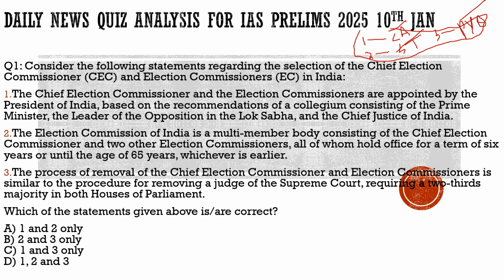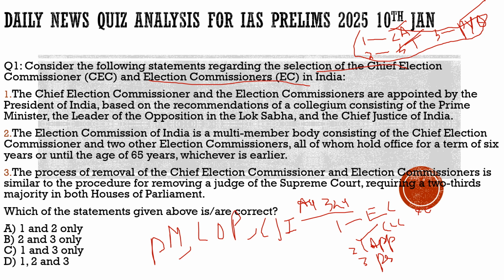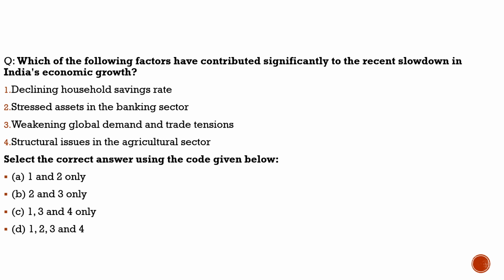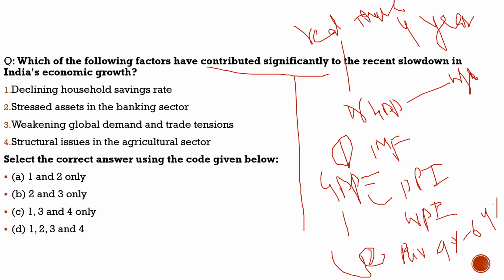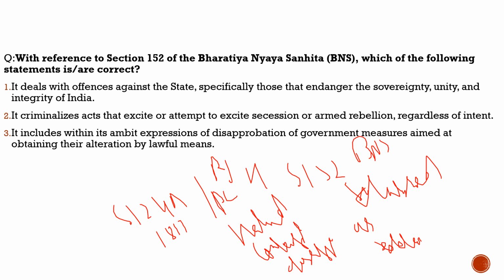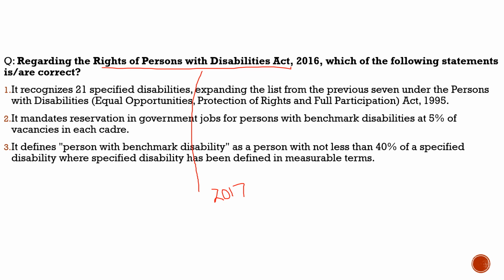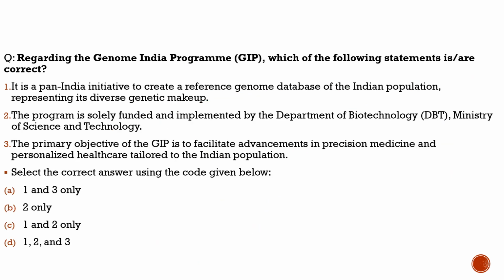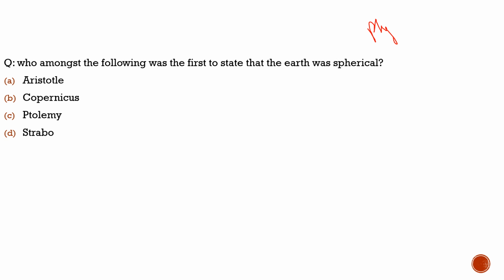Daily Current Affairs Quiz|10th january|The Hindu News Analysis Questions|Current Affairs Today